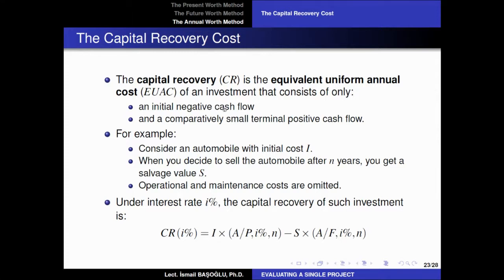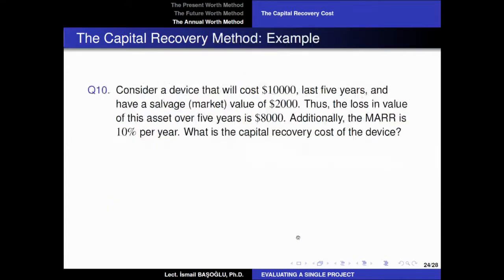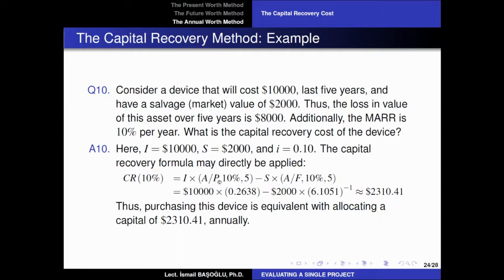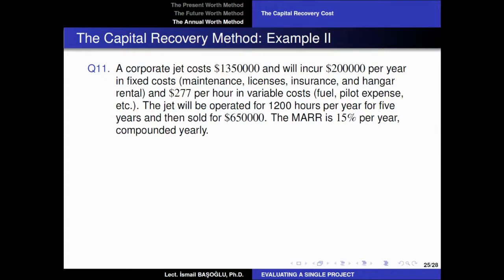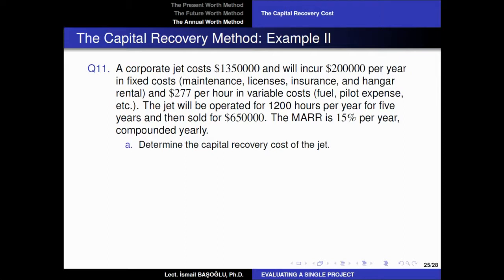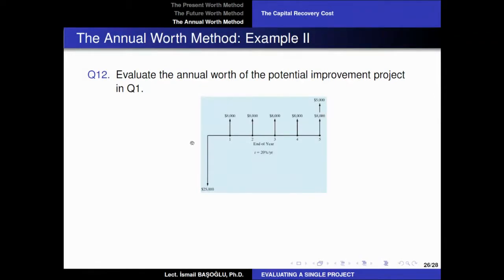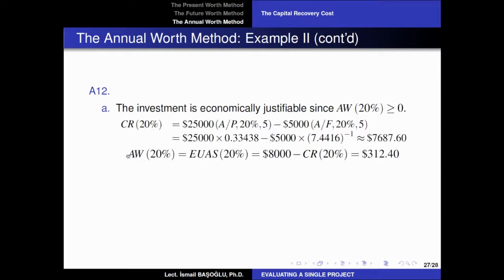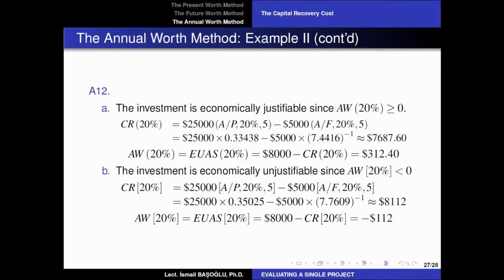Engineering Economics 31 Evaluating A Single Project Part III